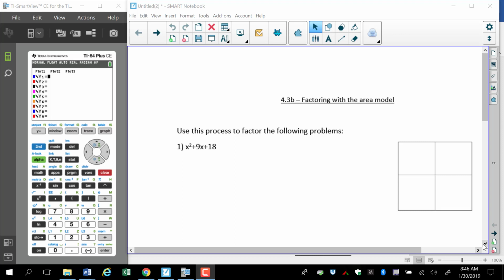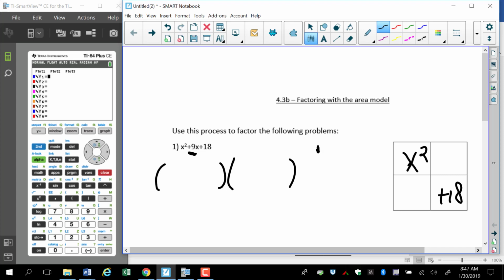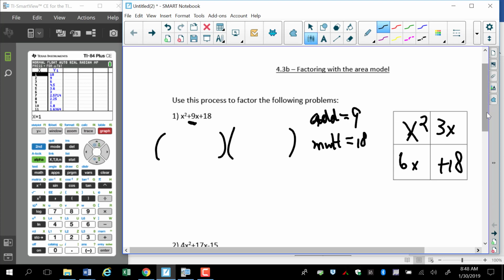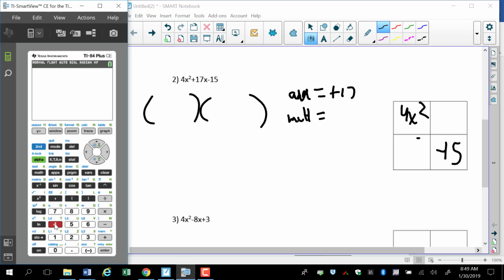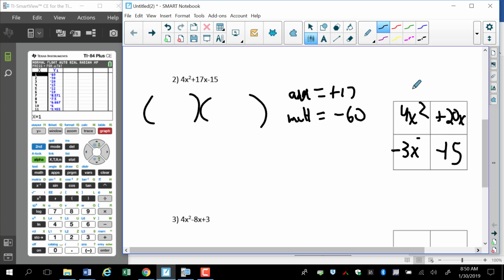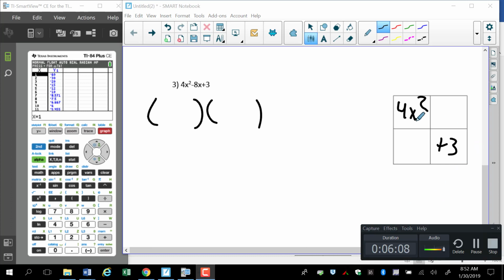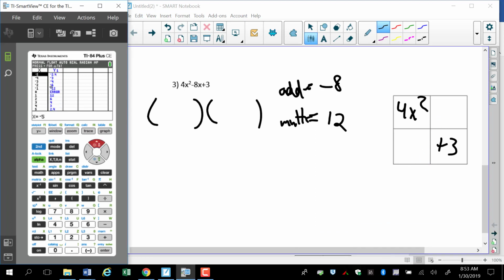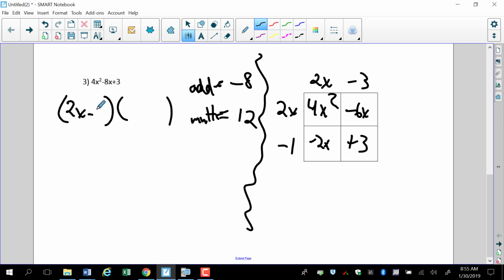Introduction to factoring